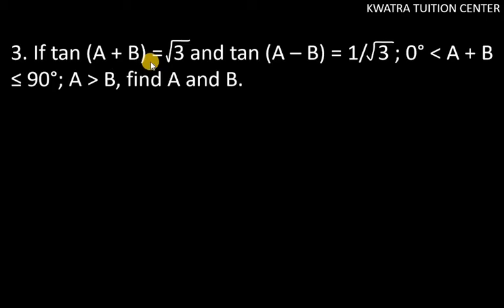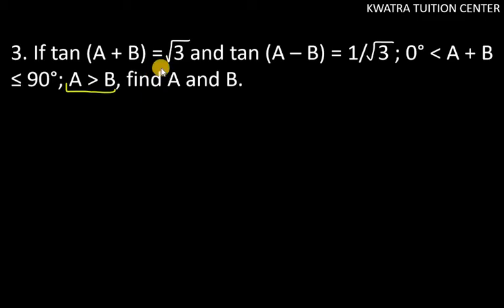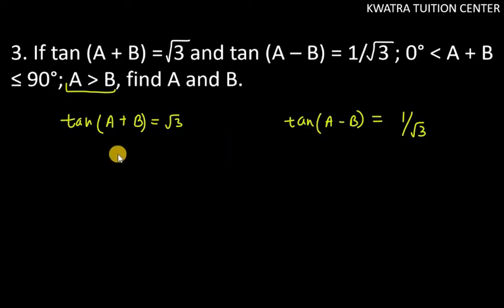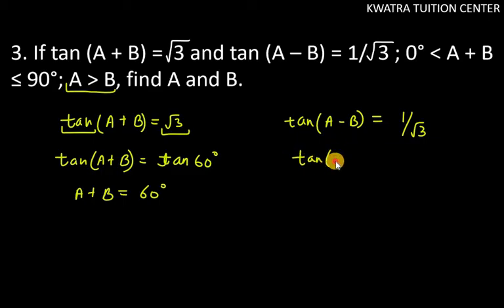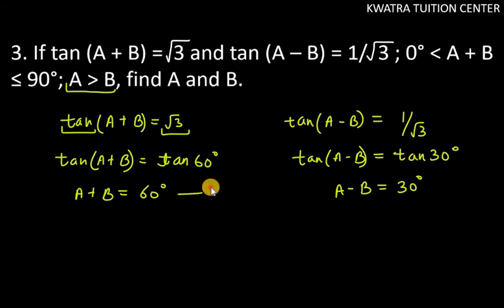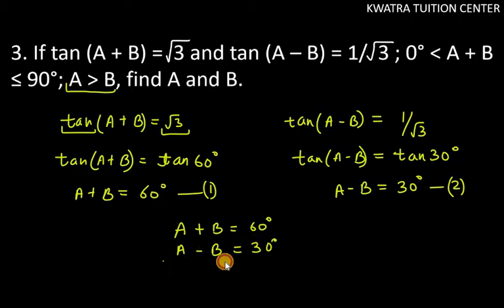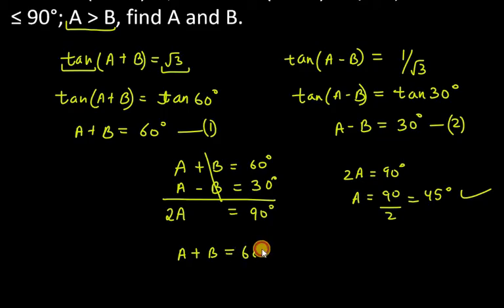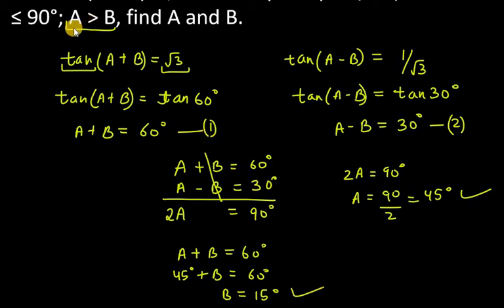3. if tan(a+b) = root3 and tan(a-b)=1 root 3, find a and b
3. if tan(a+b) = root3 and tan(a-b)=1 root 3, find a and b